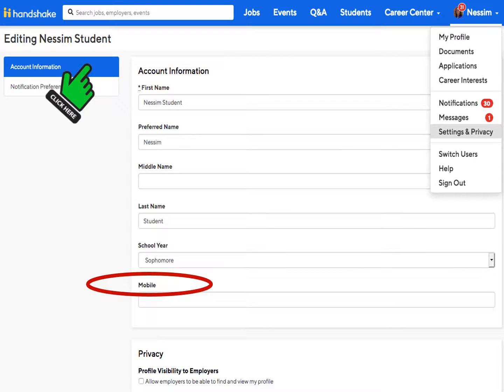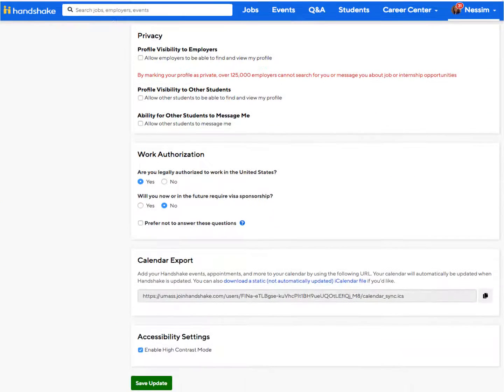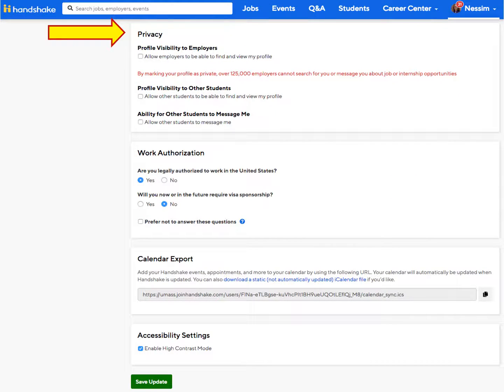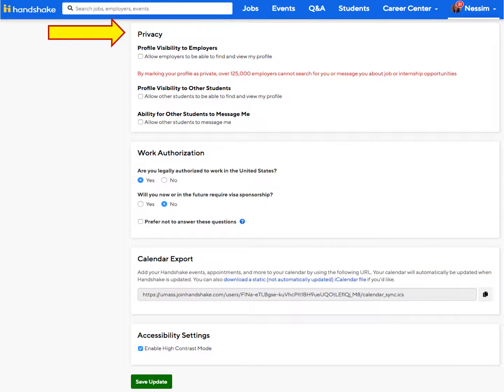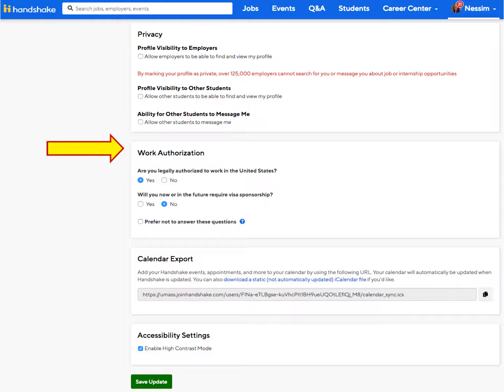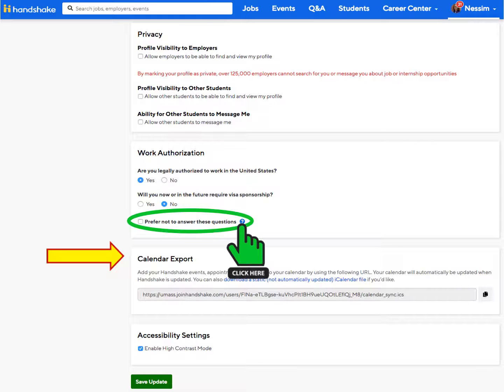3 Set Up Your Handshake Privacy, Work Authorization, and Calendar Exporting